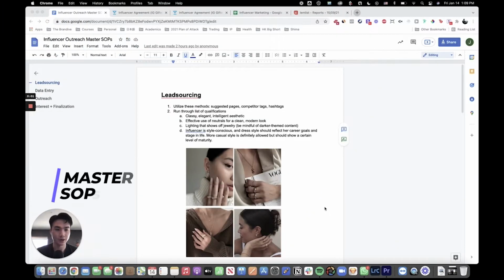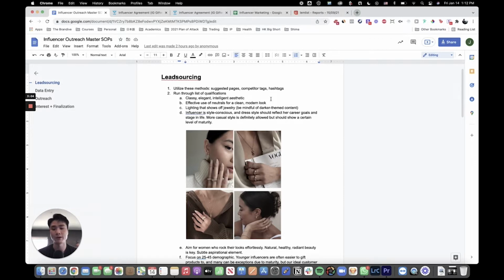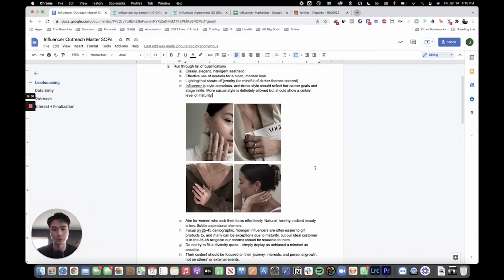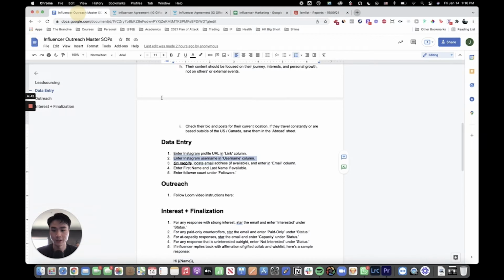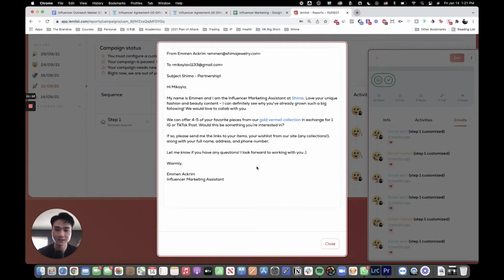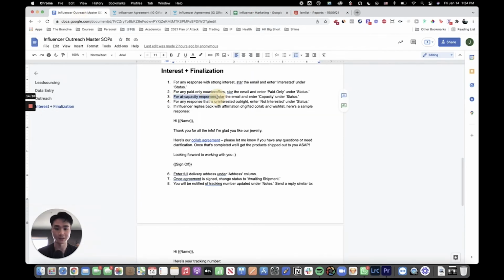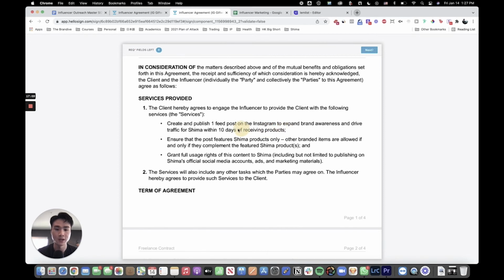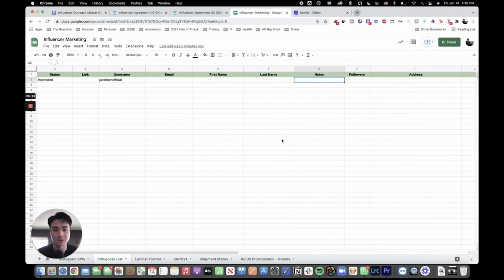FREE Influencer Marketing Strategy Tutorial (Ecom) // Outreach Script + SOPs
Timestamps:
Intro 0:00
Master SOPs 2:43
Finding Influencers 4:29
Email Script 10:28
Influencer Management 14:31
Collab Agreement 16:47

UNORTHODOX AGENCY ACADEMY:
👾 My online course for SMMA (preview) -

ALL MY BRANDS
🖤 2LIVES (men's jewelry) -

LAST VIDEO - 3 Things I Learned Starting an Ecommerce Brand at 20